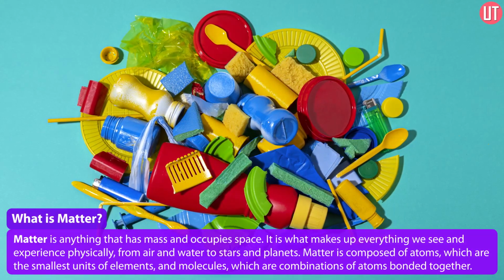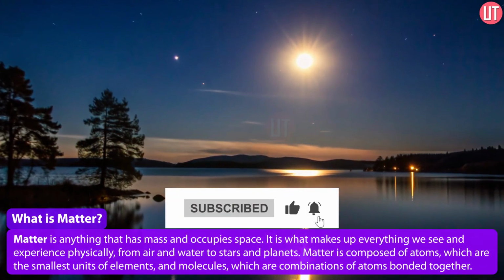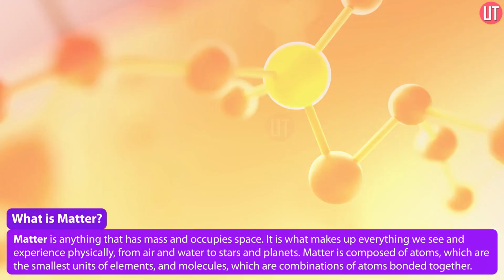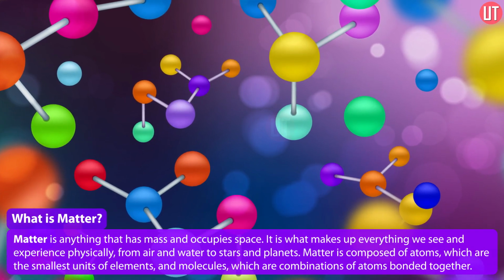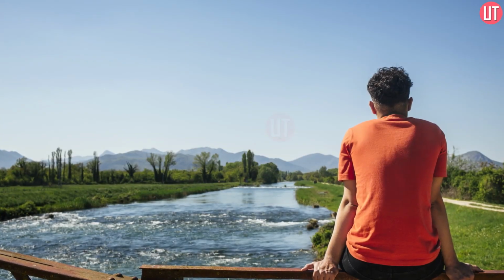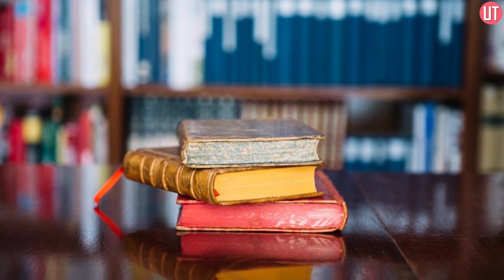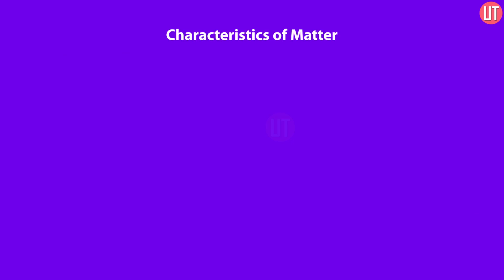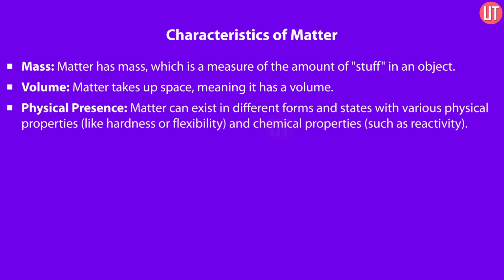What is Matter? | General Science | Grade 9 | Examples and Quiz on matter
In this video let's discuss about matter in science.
Matter in Chemistry
Chemistry Basics
Matter Definition
Chemistry Lesson
Science Education
Properties of Solids Liquids Gases
Chemistry Tutorial
Matter and Energy
Atomic Structure
Chemical Reactions
Introduction to Chemistry
Chemistry Concepts
What is Matter
Matter Classification
Chemistry Explained
Understanding Matter
Composition of Matter
Matter and Its Properties
Intensive and Extensive Properties
Pure Substances and Mixtures
Matter Chemistry Class
Chemistry Study Guide
Matter Examples
Basic Chemistry Concepts
Chemistry for Students
Matter for Kids
Chemical Composition
Interactive Chemistry
Science Basics
Matter in Everyday Life
Fun Chemistry Facts
Educational Chemistry Videos
Matter Science Class
Matter and Mass
Matter Definition in Science
Laws of Matter
Mass and Volume
Density of Matter
Chemistry Demonstrations
States of Matter Explained
Chemical Properties of Matter
Molecular Chemistry
Fundamental Chemistry
Introduction to Science
Changes in Matter
Matter Study Tips
Chemistry Experiments
Educational Science Videos
Matter and Energy Interactions
Real-life Chemistry